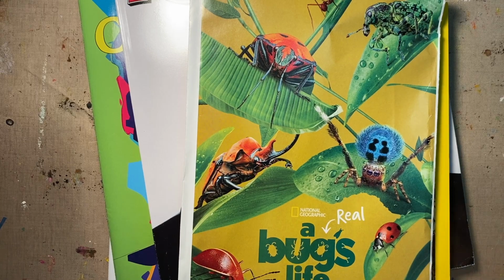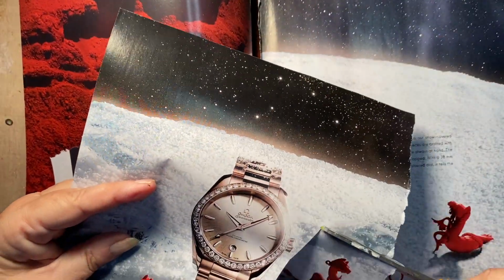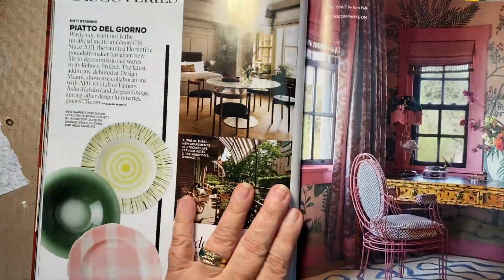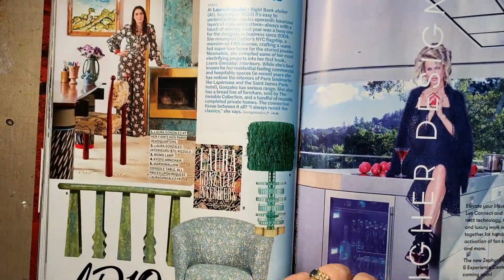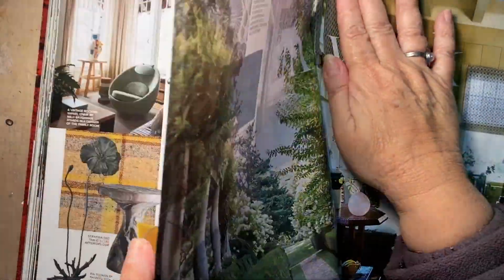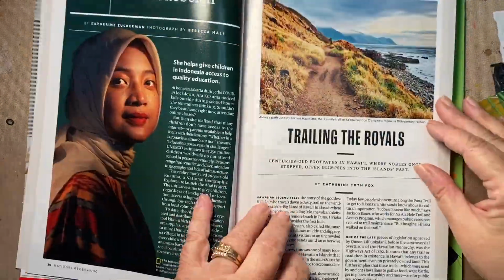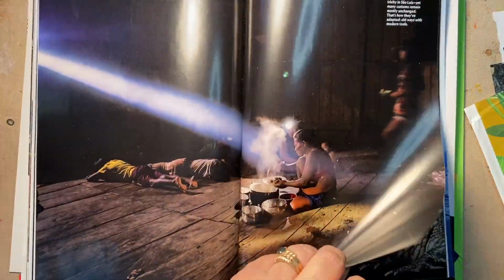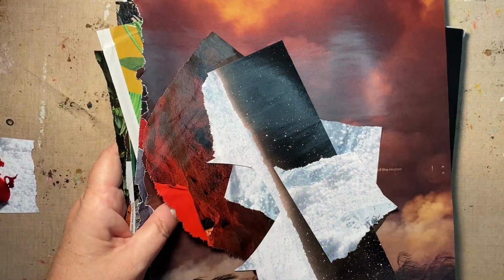Magazine Harvest for January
Welcome!

Join me while I play with harvesting some magazines!  I use these pieces for all kind of things!!  Beth